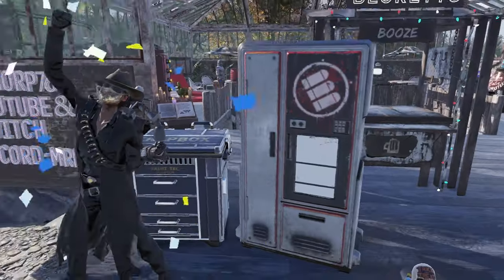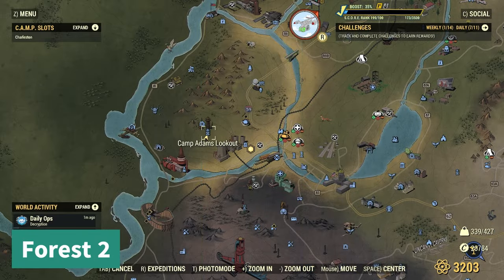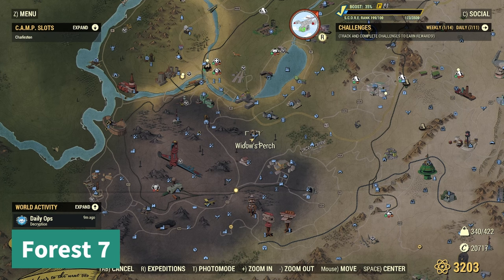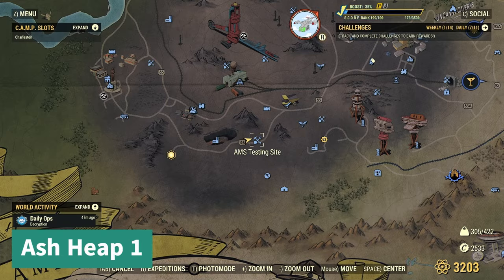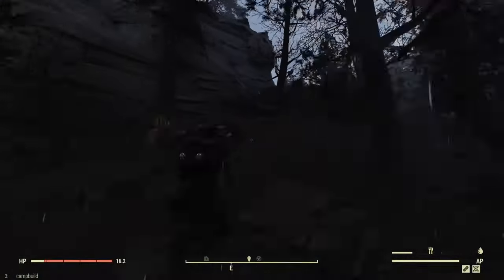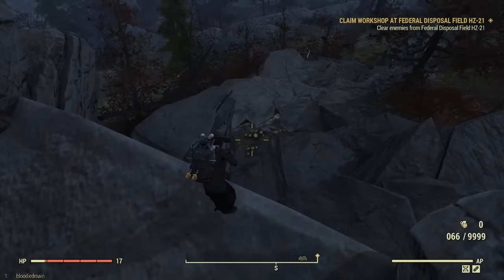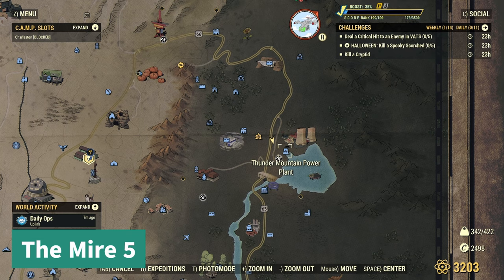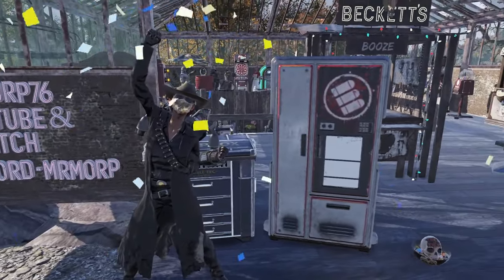Guide for Fallout 76 Treasure Maps - The Ultimate Junk Farm!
Discover the best way to get junk! Treasure Maps! We cover where every location is in the Wasteland!
00:00 Fallout 76 Junk Farming with Treasure Maps
00:15 Build for Scrapping/ How to do Treasure Maps
01:52 Forest 1
02:06 Forest 2
02:25 Forest 3
02:56 Forest 4
03:15 Forest 5
03:33 Forest 6
03:58 Forest 7
04:13 Forest 8
04:33 Forest 9
04:49 Forest 10
05:01 Toxic Valley 1
05:16 Toxic Valley 2
05:35 Toxic Valley 3
05:52 Toxic Valley 4
06:11 Ash Heap 1
06:26 Ash Heap 2
06:46 Savage Divide 1
07:08 Savage Divide 2
07:28 Savage Divide 3
07:53 Savage Divide 4
08:10 Savage Divide 5
08:38 Savage Divide 6
09:04 Savage Divide 7
09:42 Savage Divide 8
10:12 Savage Divide 9
10:27 Savage Divide 10
10:42 The Mire 1
11:17 The Mire 2
11:37 The Mire 3
12:07 The Mire 4
12:21 The Mire 5
12:50 Cranberry Bog 1
13:08 Cranberry Bog 2
13:22 Cranberry Bog 3
13:46 Cranberry Bog 4
14:05 Thank You! Guides